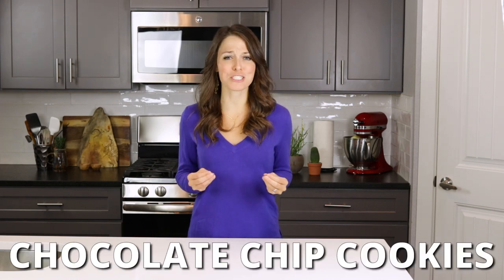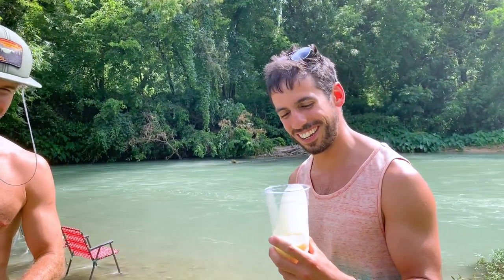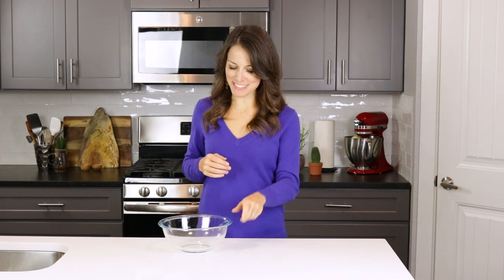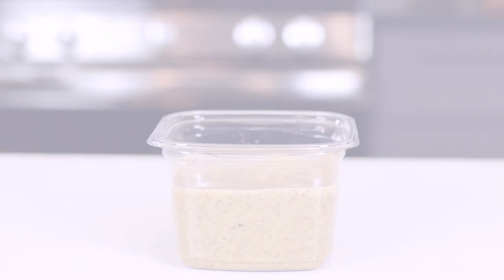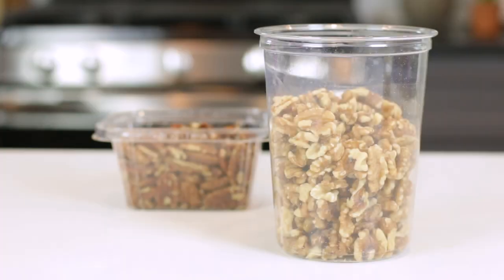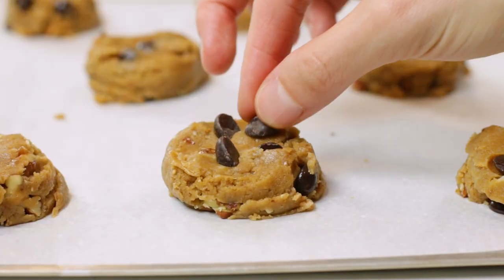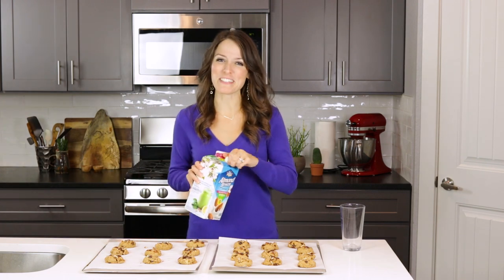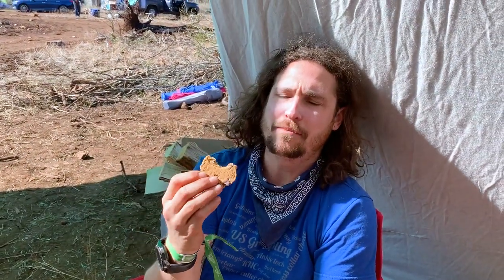The BEST Chocolate Chip Cookies | Soft, Fluffy, & Gluten-Free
These gluten-free chocolate chip cookies are ultra fluffy, super soft, and perfectly chewy.  This is hands down the BEST chocolate chip cookie recipe that is made with peanut butter and natural sugars.  Plus, they are so quick and easy to bake in the oven!

INGREDIENTS:

1 ⅔ cup flour, gluten-free, 1-to-1 blend
½ cup coconut sugar
¾  tsp.  baking soda
¼  tsp. salt
6  Tbsp.  butter, softened, almost melted
¼  cup  peanut butter, smooth*
¼  cup maple syrup
1  egg whisked, room temperature*
1 ½  tsp. vanilla
¾  cup chocolate chips dark, Paleo-approved
½  cup pecans, coarsely chopped

INSTRUCTIONS:

In a large bowl combine flour, coconut sugar, baking soda, and salt. Whisk to combine.
Dry ingredients being whisked together for a chocolate chip cookie recipe.
In a second large bowl combine butter, peanut butter, maple syrup, egg, and vanilla. Mix by hand or with an electric mixer until just combined
Wet ingredients being whisked together for a gluten-free chocolate chip cookie recipe.
Add in the dry ingredients and mix until batter is homogenous.
Chocolate chips being added to cookie dough.
Add chocolate chips and pecans. Mix by hand until well incorporated.
Pecans on top of a chocolate chip cookie dough batter.
Scoop out 1.5 tablespoons of dough and place onto a parchment paper-lined cookie sheet.*
Repeat with remaining cookie dough. Push each cookie dough ball down slightly with your hand to make them ~1 inch tall.
Chocolate chip cookie dough on a parchment paper lined baking sheet.
Optional: Place additional chocolate chips and pecans on the top.
Bake in preheated oven for 10-12 minutes or until the edges begin to brown.
Let cool for 10-15 minutes before serving and enjoy!

RECIPE NOTES:

If vegan, substitute 6 tablespoons almost melted coconut oil for the butter and 1 flax egg for the egg.